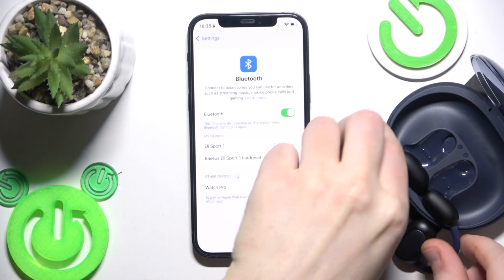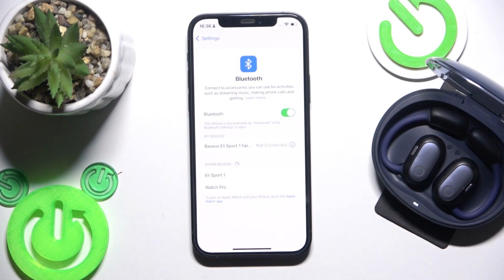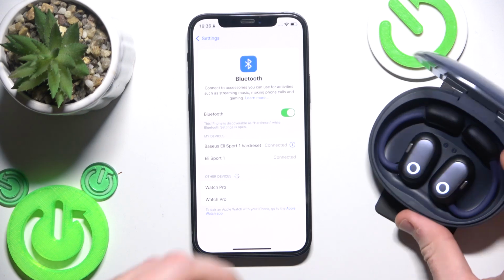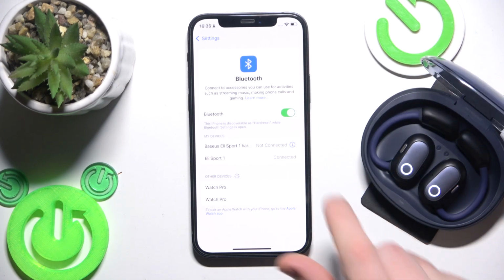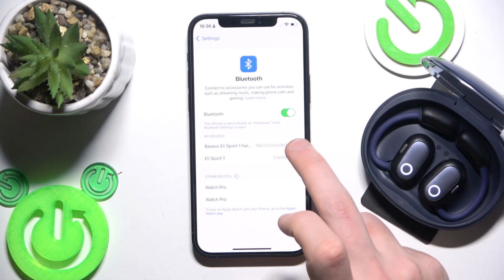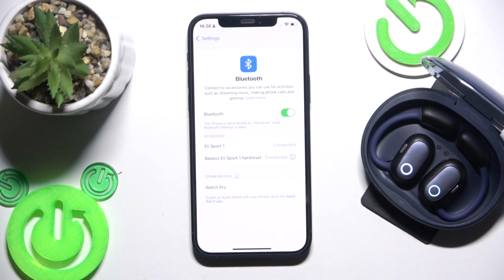BASEUS Eli Sport 1 - How to Fix Only One Earbud Working? | Solve Audio Imbalance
Hello! If only one earbud of your BASEUS Eli Sport 1 is working, there may be a pairing issue or a setting that needs adjustment. This problem is common and can often be resolved quickly. Follow this guide to troubleshoot and fix the issue to restore full stereo sound.

Why is only one earbud working on BASEUS Eli Sport 1?
How do I sync both earbuds together?
What should I do if one earbud doesn’t produce sound after resetting?